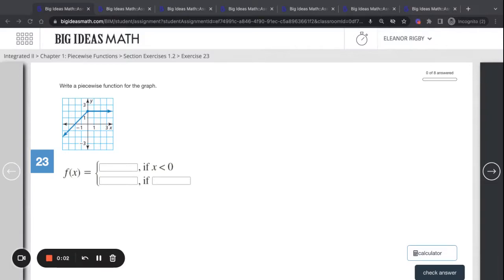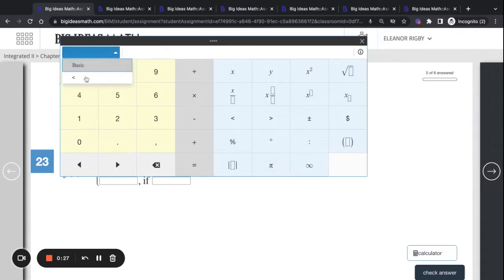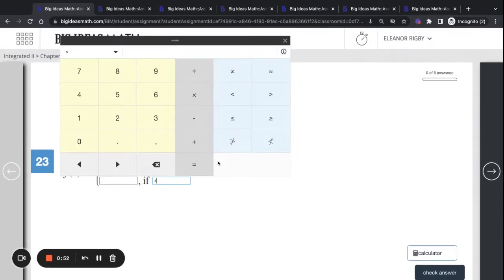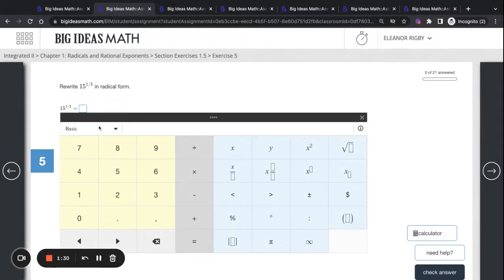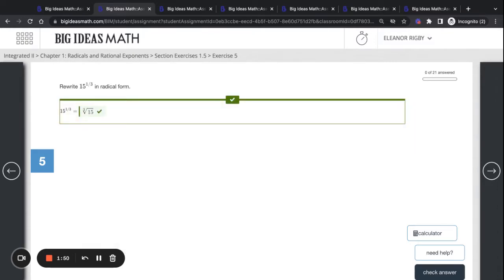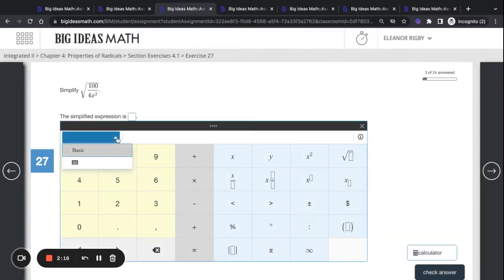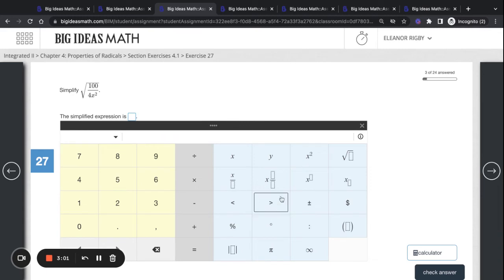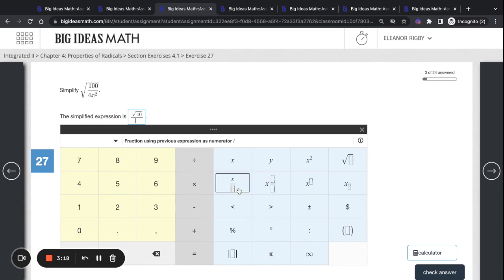Entering Answers in Big Ideas Math